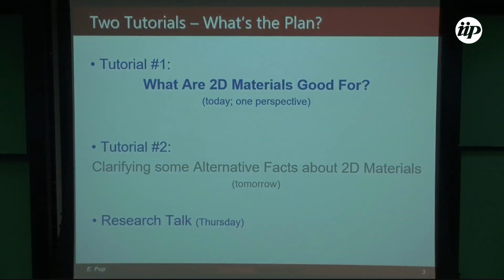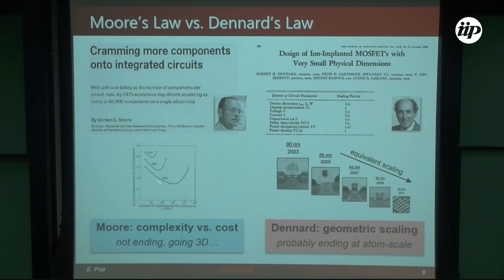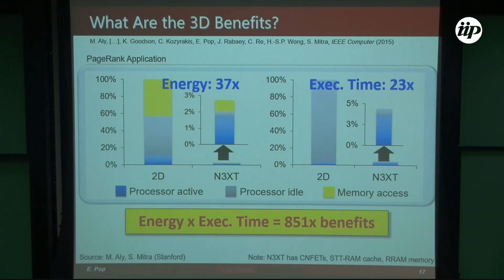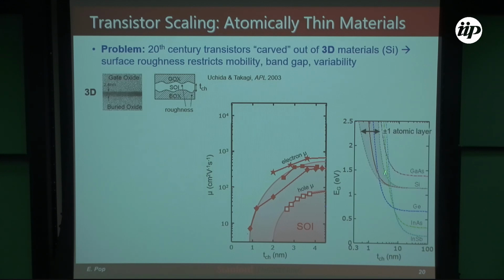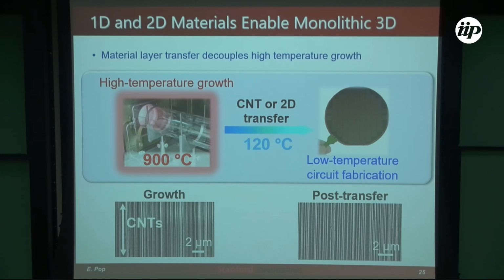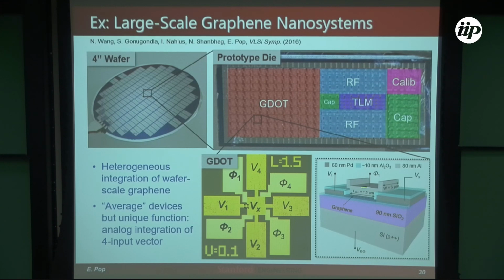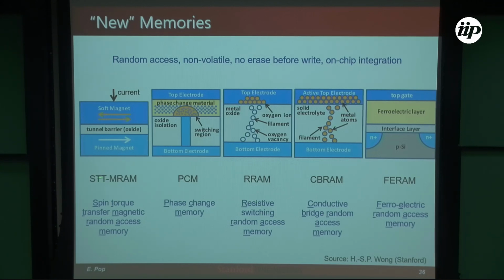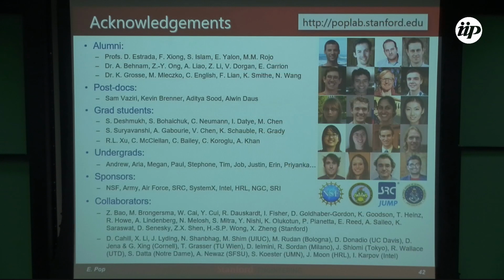Tutorial: Applications of 2D materials I - ERIC POP